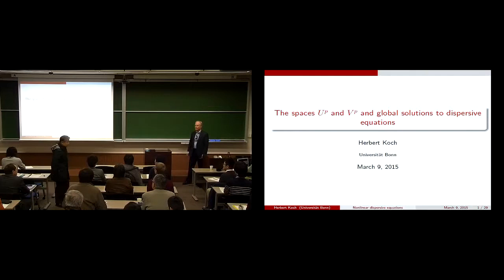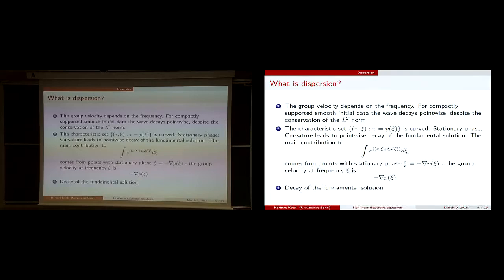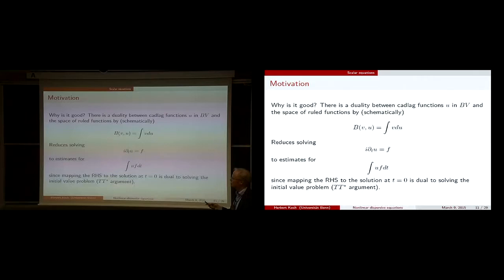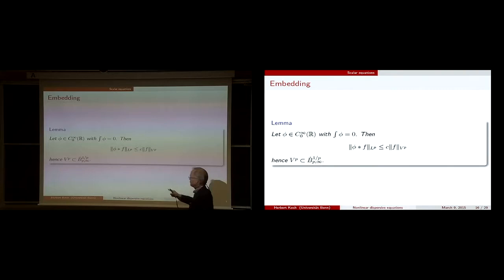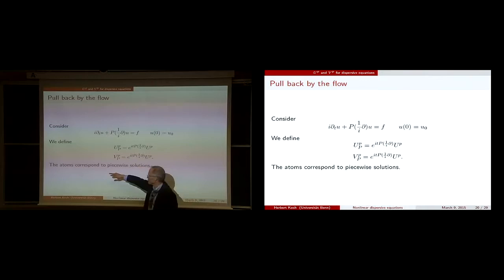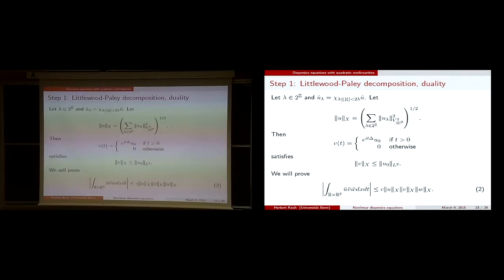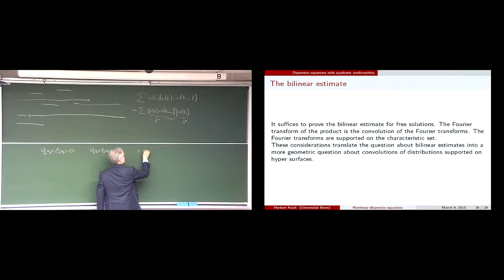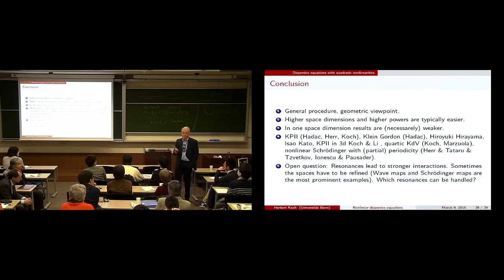Kyoto U "The spaces Up and Vp and global solutions to dispersive equations" Prof. Herbert Koch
SGU Mathematics Kickoff Meeting
"The spaces Up and Vp and global solutions to dispersive equations"
Herbert Koch (Universität Bonn / Professor)

Room127, Graduate School of Science Bldg No 3, Kyoto University